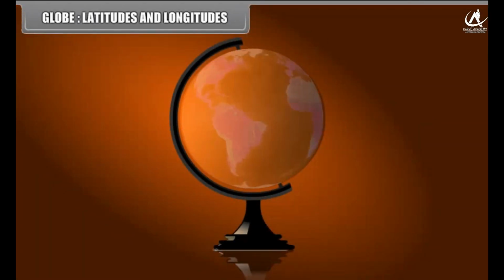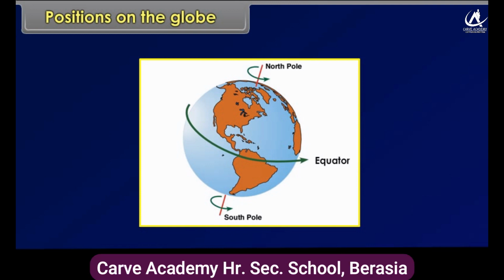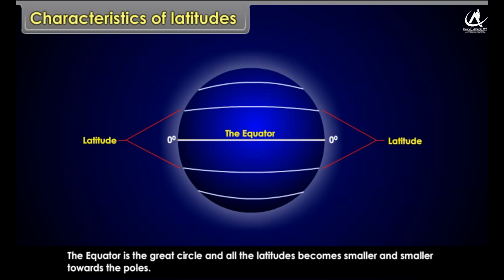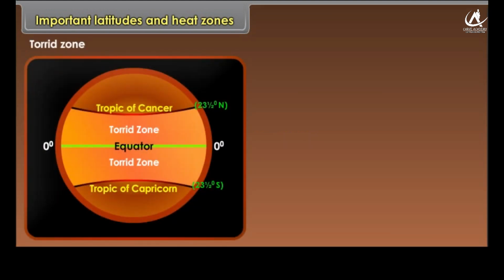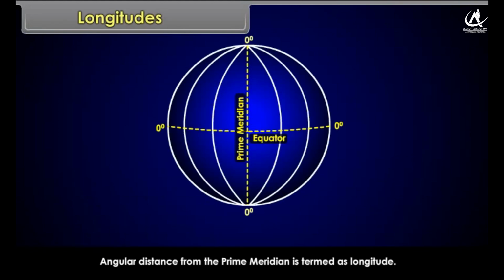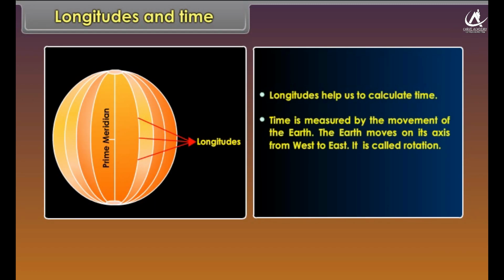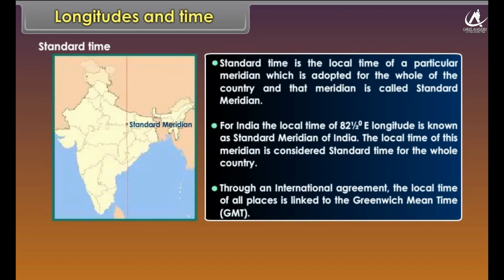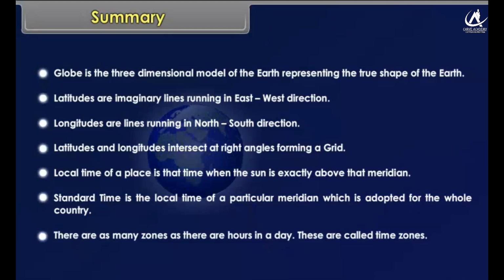LATITUDES AND LONGITUDES, Class-6th, Subject-Social Science, In English